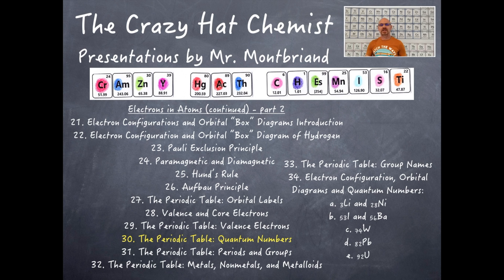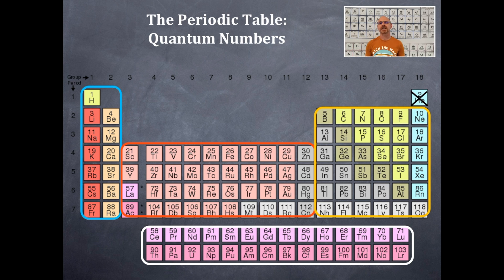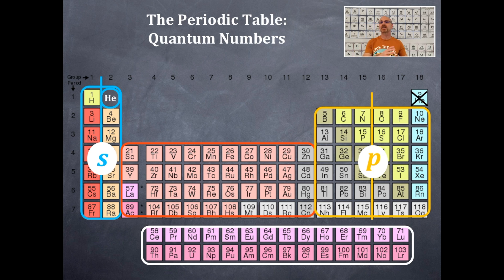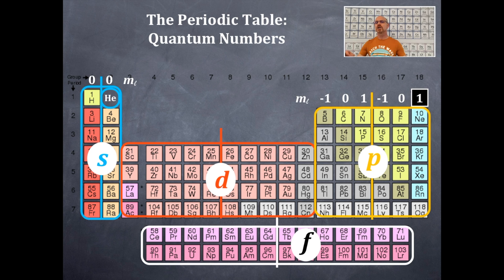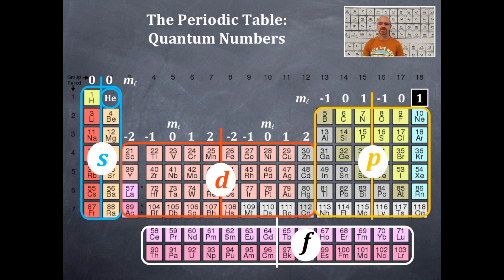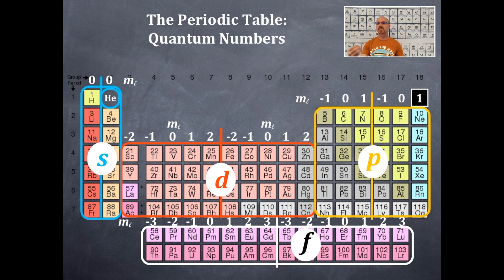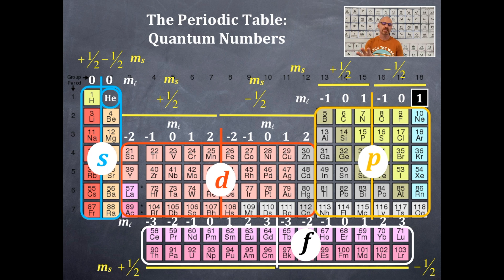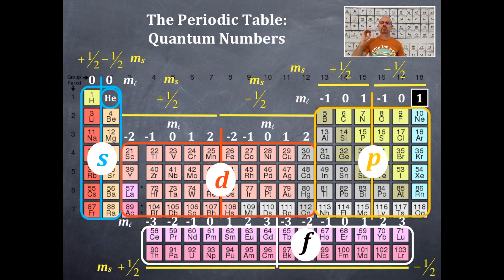Electrons in Atoms 30: The Periodic Table - Quantum Numbers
The set of quantum numbers associated with the last electron in each element and the location of the quantum numbers on the periodic table